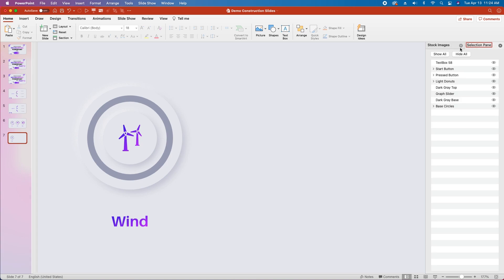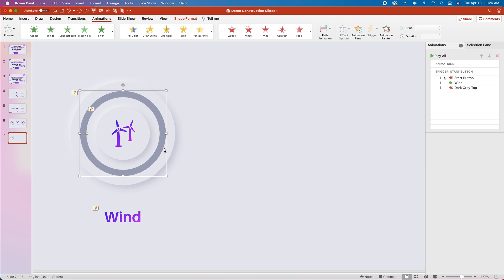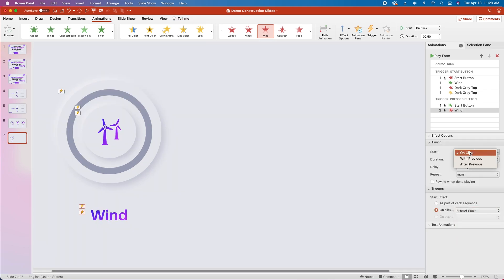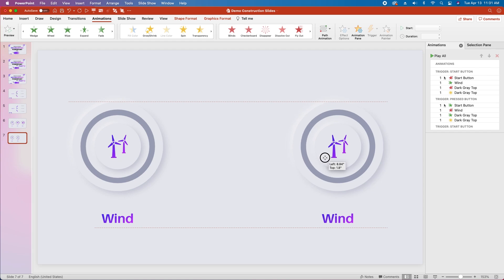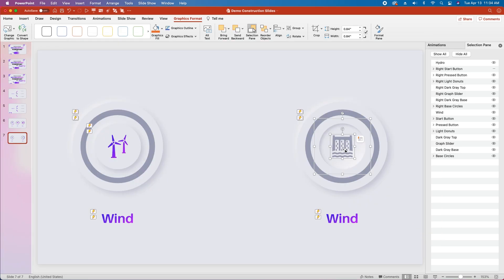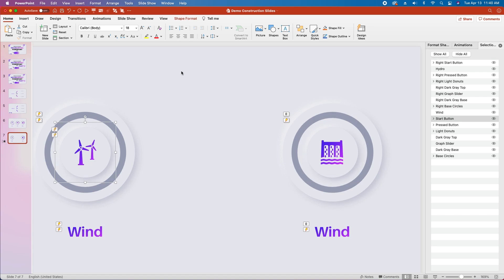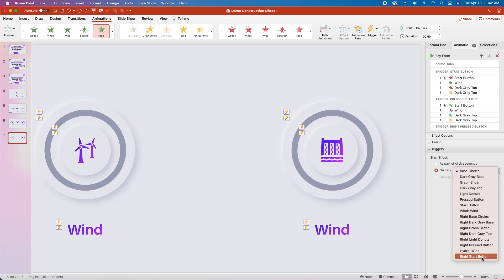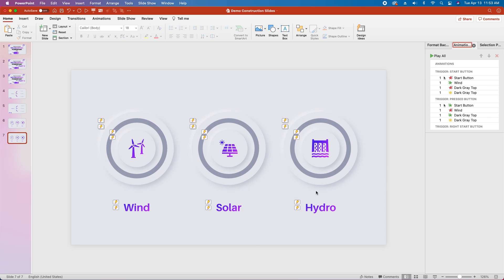How to Create a Responsive Animated Neumorphic PowerPoint Infographic - Part 2 of 2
In this video, we're animating the neumorphic infographic we built in PowerPoint in part 1. We'll be adding text and object animations to our PowerPoint infographic to smoothly slide in the dynamic elements of our design.

If you'd like to follow along in PowerPoint, you can download the slide

Special thanks to Yeap WaiKong for the pointer on how to change layer names and visibility!

If you missed the 3-part series on building and animating a neumorphic slide, you can watch them